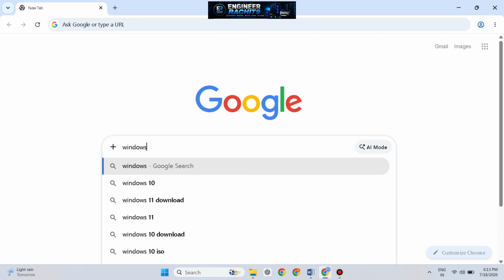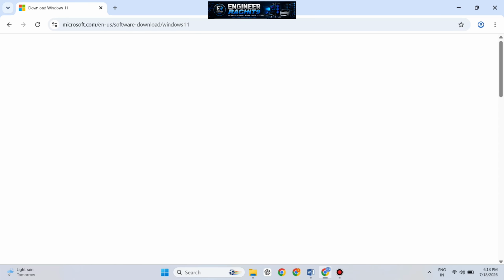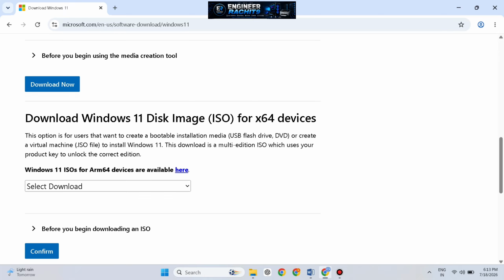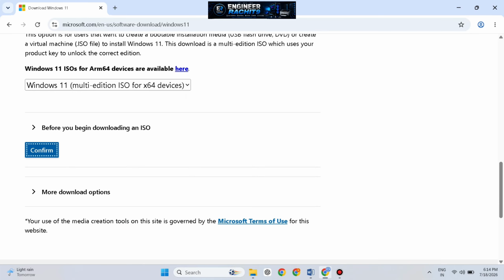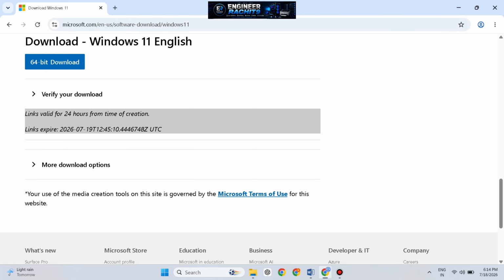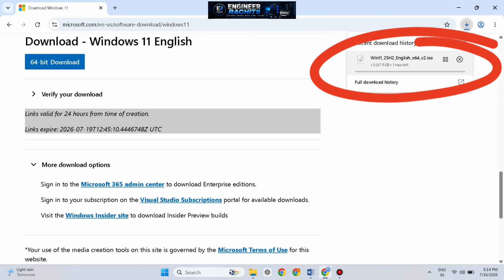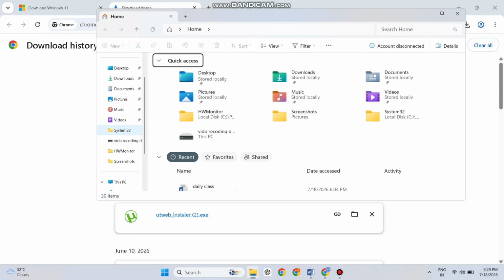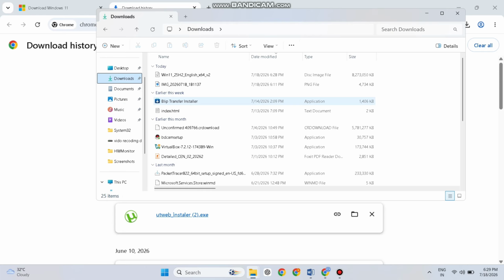Windows 11 installation step by stepWindows 11 New Version 2026 Install Now | ENGINEER RACHIT9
Hello Guys! I'm Rachit, a Desktop Support Engineer.
In this video, I'll show you how to install the latest Windows 11 (2026 version) step by step. This guide is perfect for beginners and anyone who wants to perform a clean installation of Windows 11 on their PC or laptop.
✅ In This Video:
Download the latest Windows 11 ISO
Create a bootable USB
Boot from USB
Install Windows 11 step by step
Complete setup process
Tips after installation
Whether you're upgrading your system or installing Windows 11 for the first time, this tutorial will help you complete the process easily.